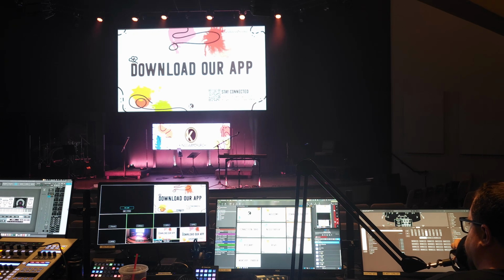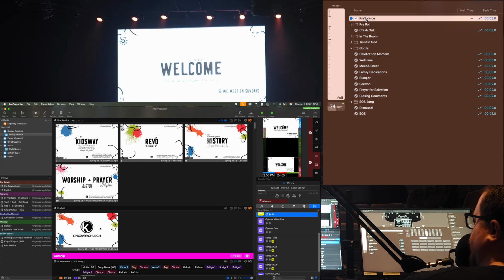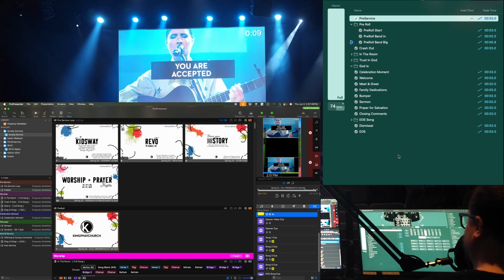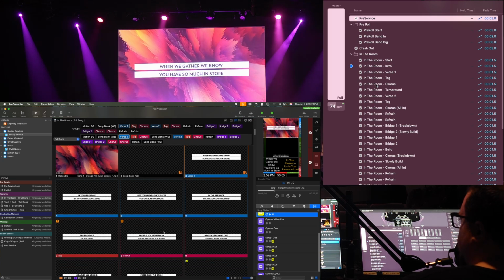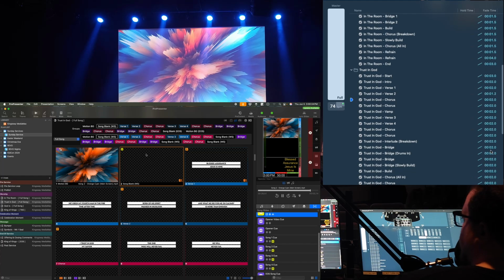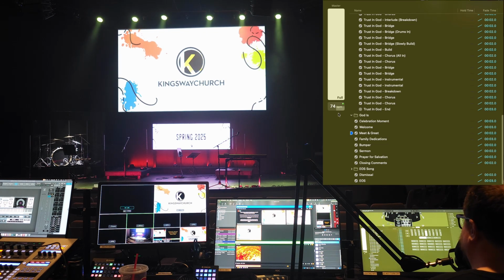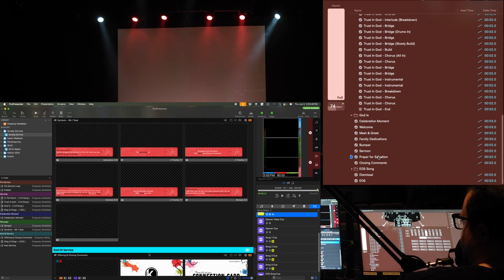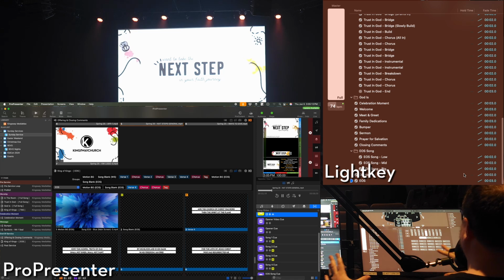Lightkey & ProPresenter Working Together?! HOW?! (3/4)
In Part 3, Alex will show how ProPresenter can interact, automate lighting cues, & flow alongside Lightkey!

Church Lighting can be confusing to get right, both in operating a console & especially in setting it up! Thankfully, Lightkey, a Mac based software helps to make lighting so much easier!

In this series of videos, Alex Shourds, Production Director of Kingsway Church will demonstrate how Lightkey is used each Sunday; from the basics all the way to programming a full song!

LOCATIONS & TIMES (ALL IN EST)
Cherry Hill, NJ - 8:30AM | 10:30AM | 12:30PM
Washington Township, NJ - 10AM

ABOUT KINGSWAY CHURCH
Helping People Find & Follow Jesus. This is the vision of Kingsway Church, led by Pastor Phil Caporale and based in New Jersey with multiple locations throughout South New Jersey.